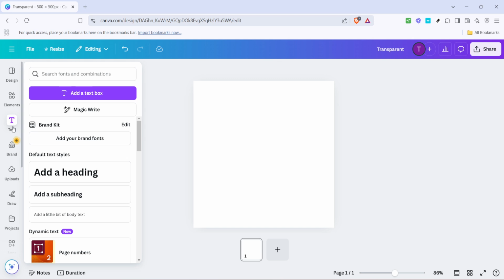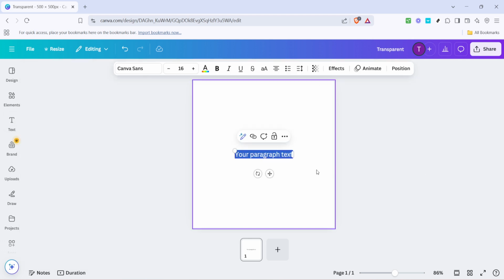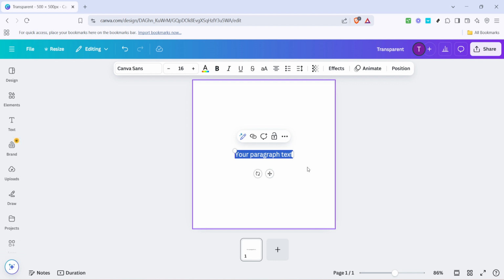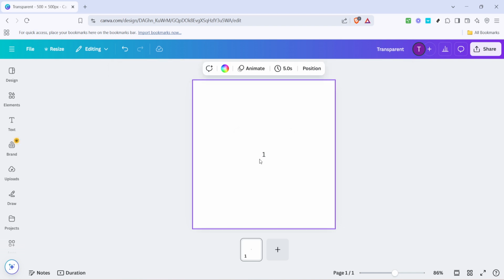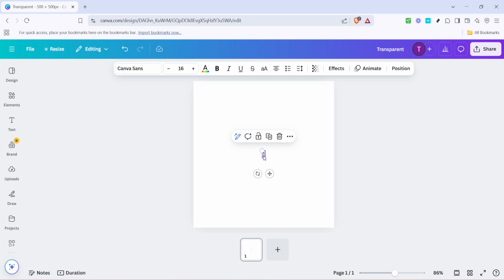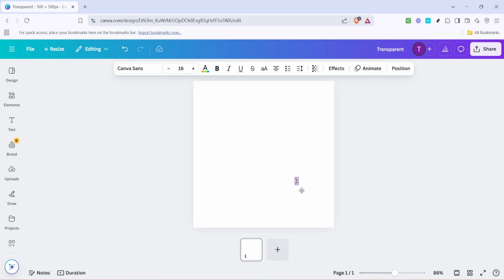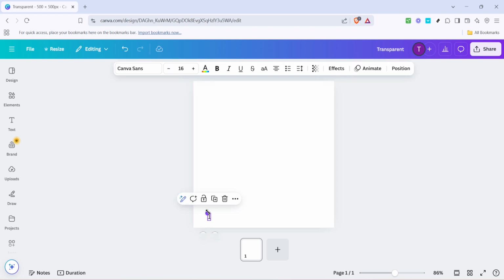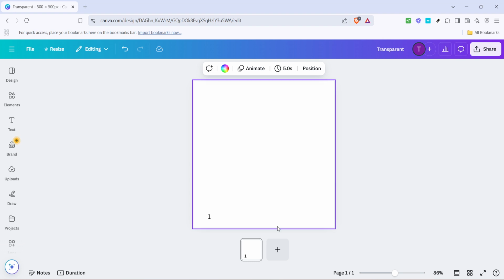How to Add Page Numbers in Canva (Full 2025 Guide)